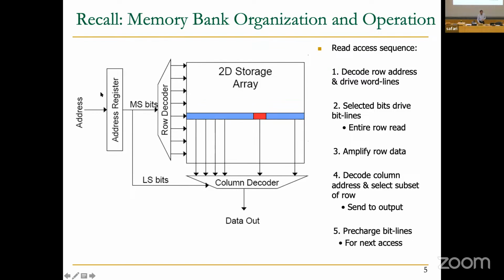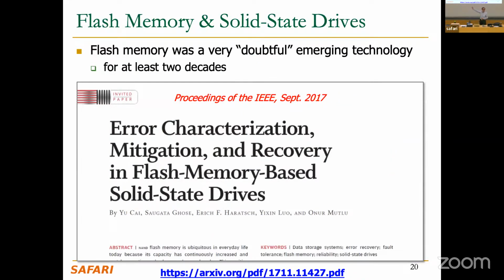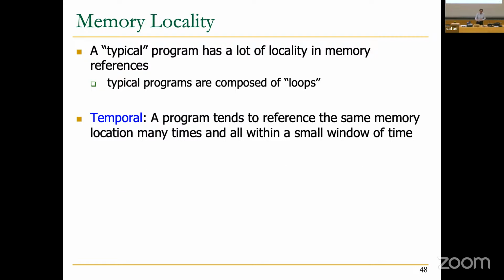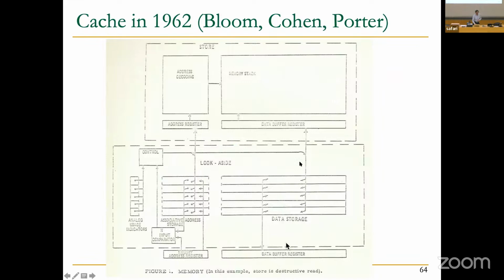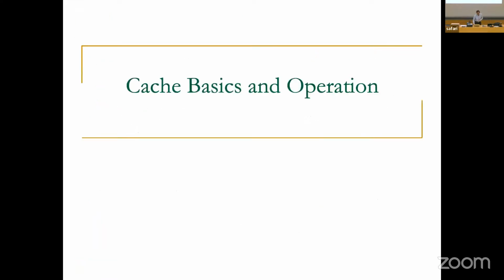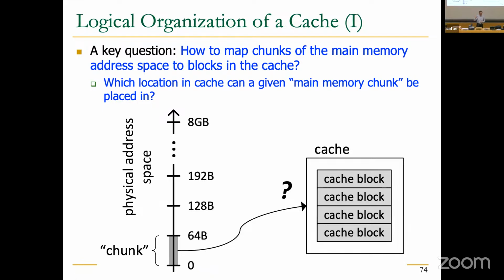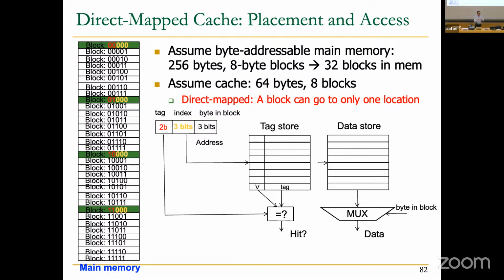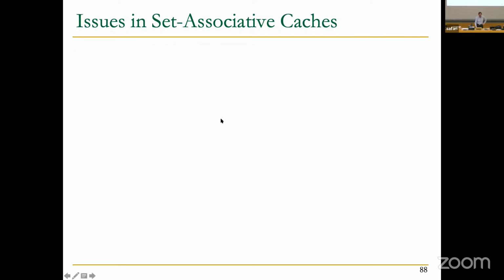Digital Design and Computer Architecture - Lecture 22: Memory Hierarchy and Caches (Spring 2023)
Lecture 22: Memory Hierarchy and Caches

Recommended Reading:
Intelligent Architectures for Intelligent Computing Systems